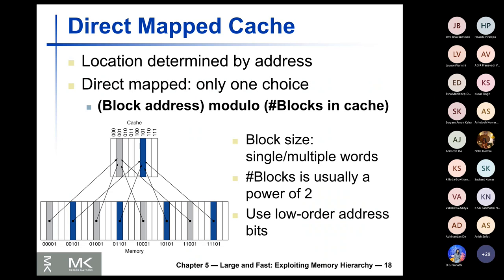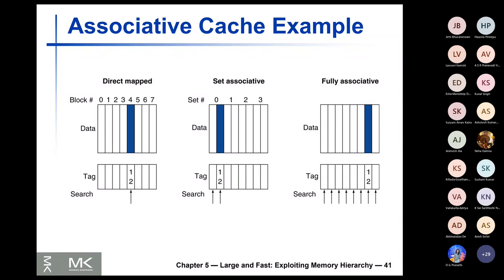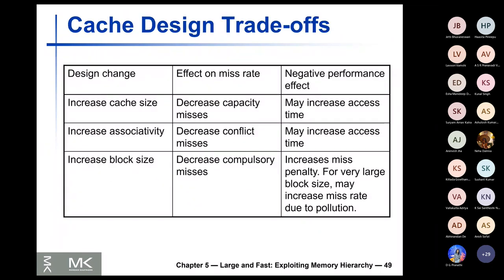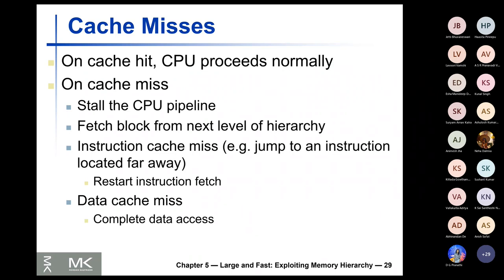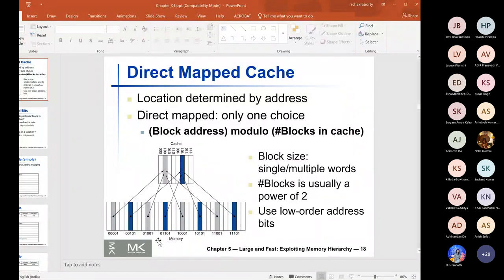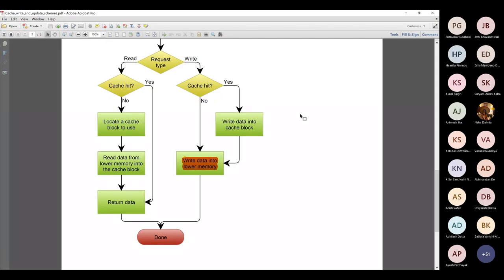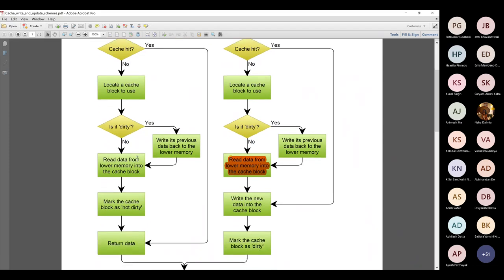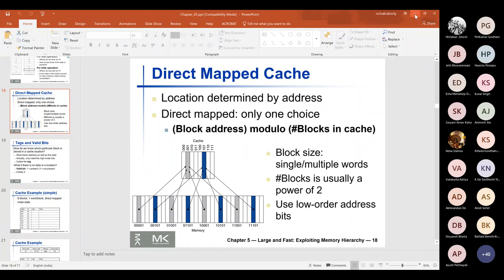26_Cache Write Schemes_25-10-2021